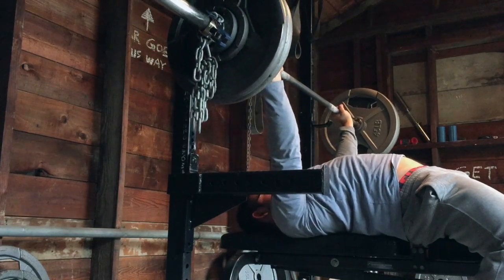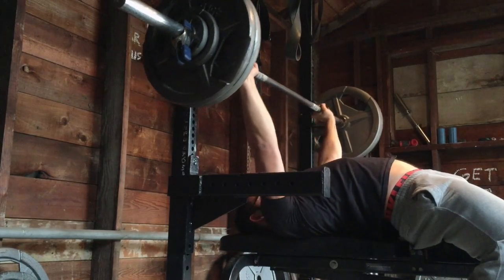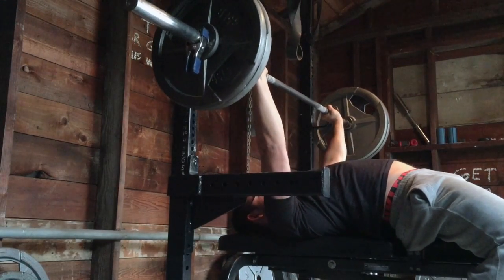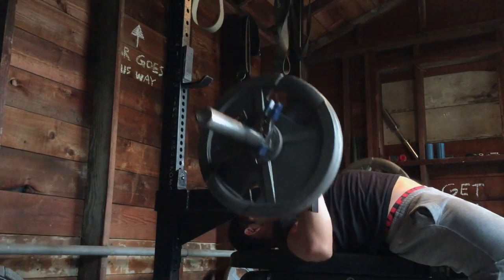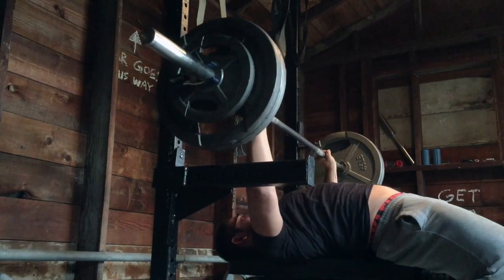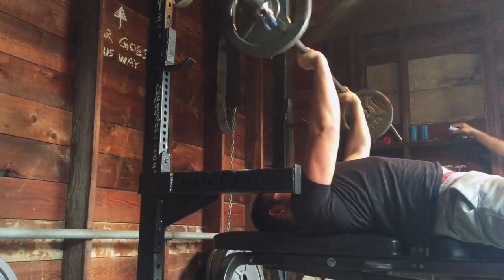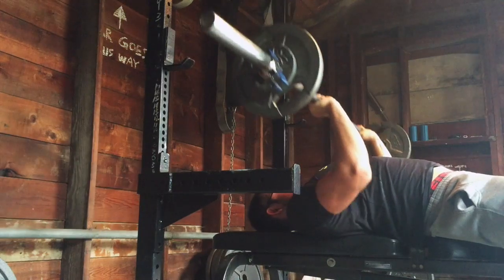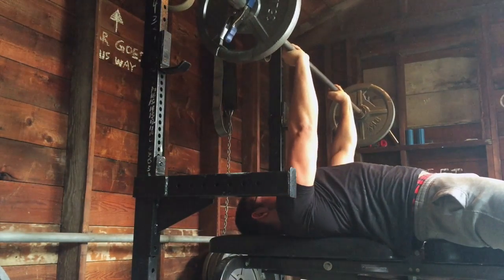W4D2 Paused Bench 265x10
255 for 8 on paused bench
Speed Bench 230x5x5
Bench To Pins 275x2x3
Weighted Chins 40x5,5,5,4,4
Dicks Press 80x15, 95x12, 105x8, 115x8

If you're interested in training online with me, I run groups with the goal of gaining obscene strength and fueling that with nutrition on Fitocracy.